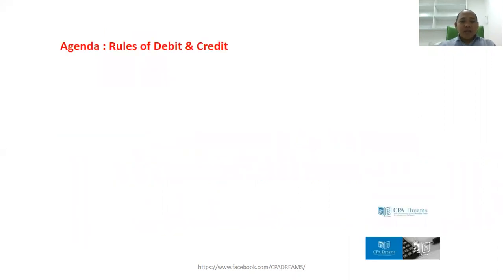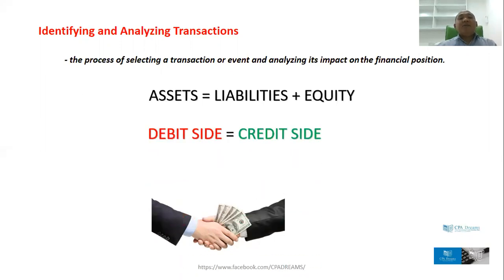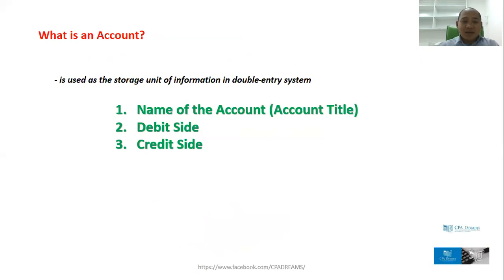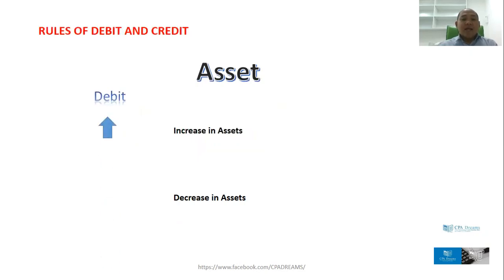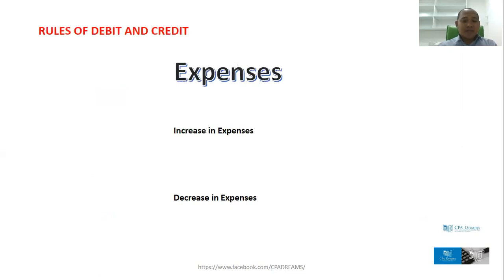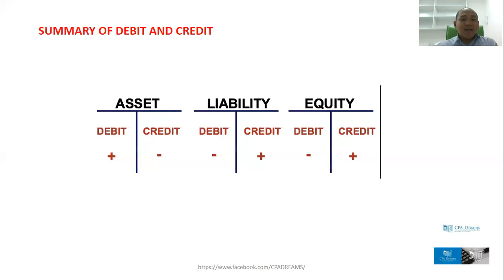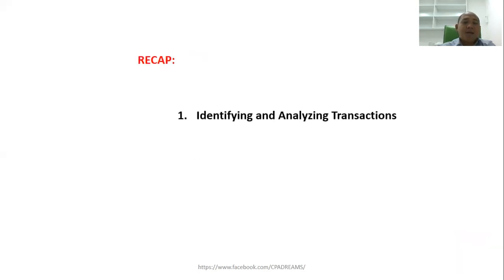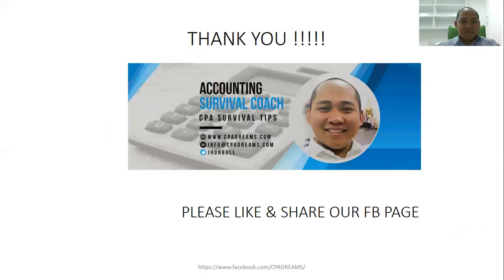Rule of Debit & Credit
Accounting Coach Survival Tips, Jonathan Ruiz shared and discussed the Rules of Debit & Credit.

If you want the copy of Video Transcript and PPT, here is the link, copy on the other tab and sign in